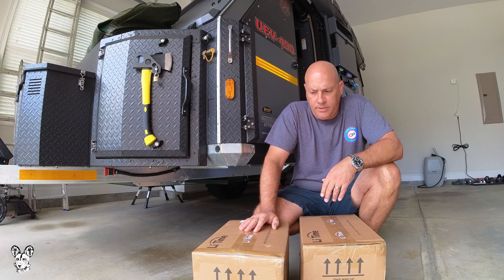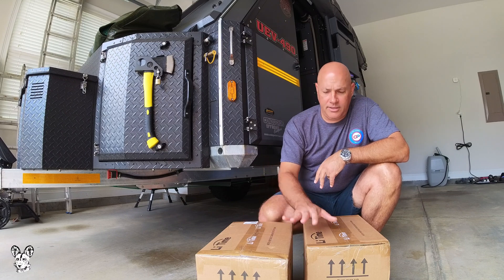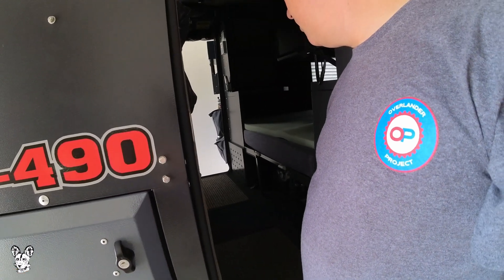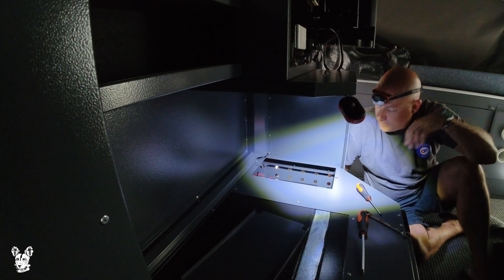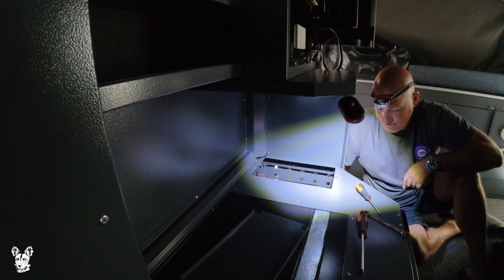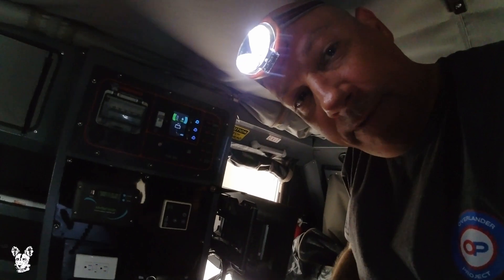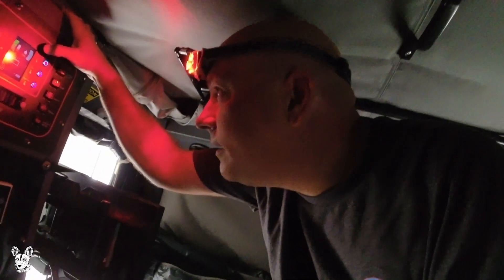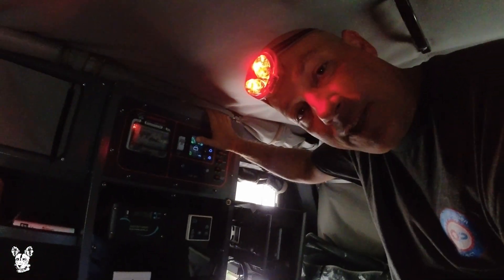Conqueror UEV-490 | Lithium Upgrade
In this video, I upgrade my 100Ah AGM batteries with 2X Lithium 100Ah batteries. I made this video to show how you can access the battery compartments and get the old batteries out and replaced without too much hassle.